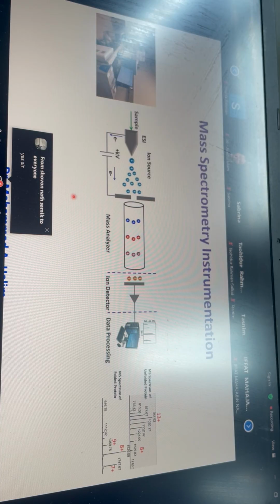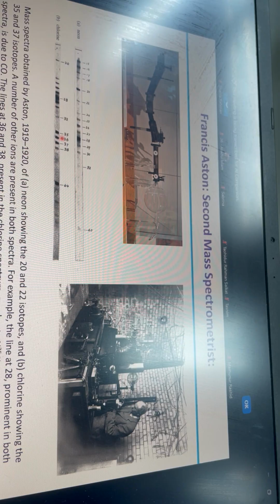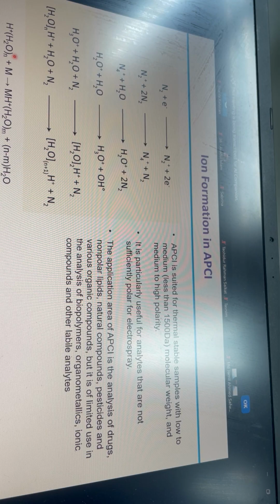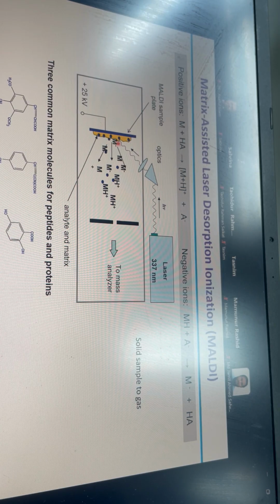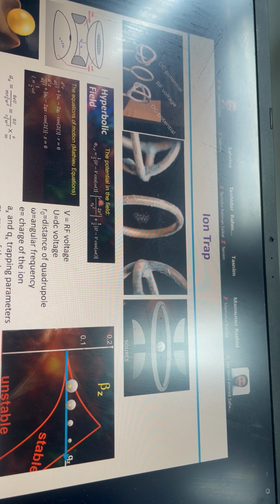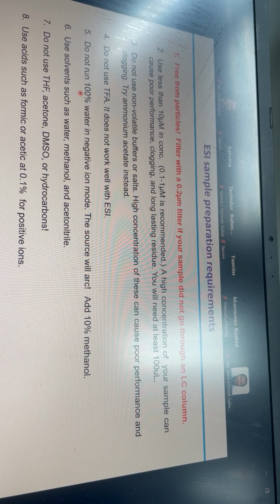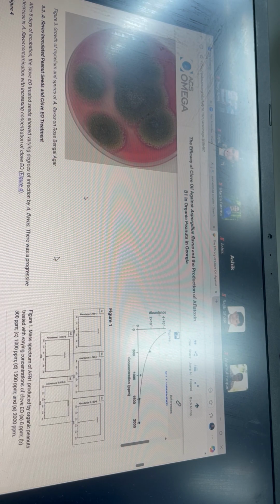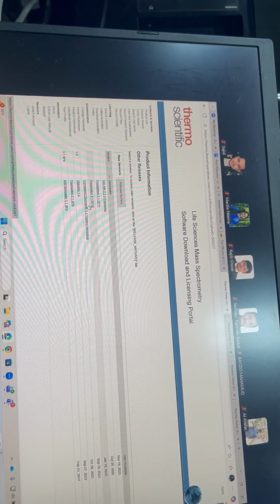Red green 1st class-part1